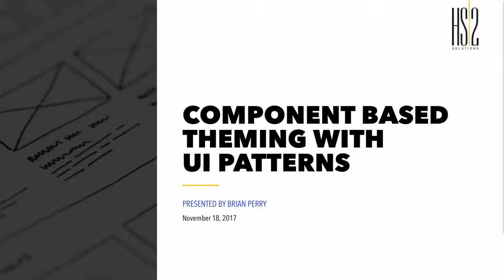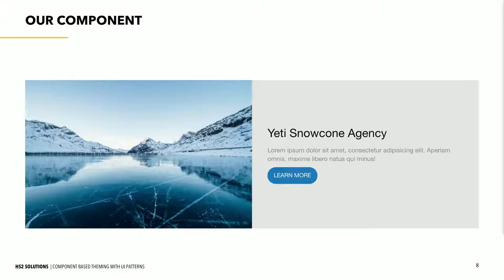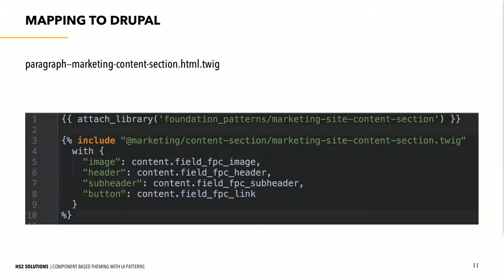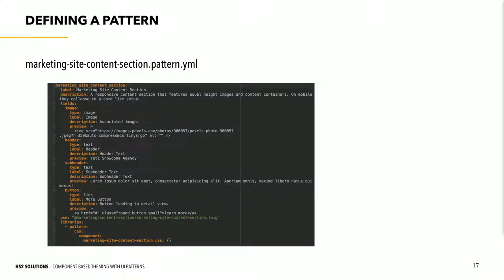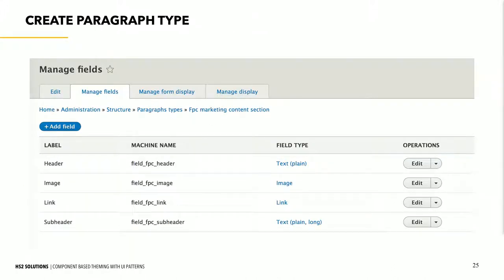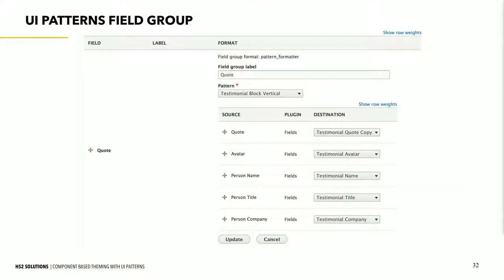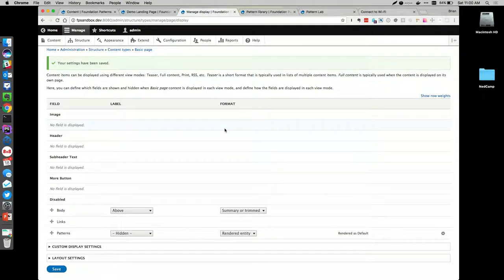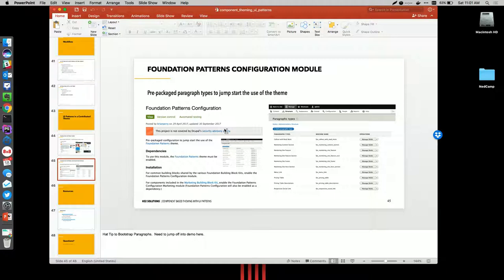Component Based Theming With UI Patterns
Brian Perry

Since the release of Drupal 8, great strides have been made to develop a component based theming workflow that takes advantage of the best that Twig has to offer and also plays nice with living style guides and pattern libraries. Gone are the days of redundant styles and markup, making way for the efficiencies found when Drupal and tools like Pattern Lab and KSS can share the exact same code. That said, handling the mapping of data between Drupal and your component library can still be quite complicated and difficult to coordinate on larger cross-functional teams.
The UI Patterns Module offers a number of powerful ways to make Drupal more aware of the components in your pattern library. By exposing these patterns as Drupal plugins, UI Patterns Module makes it possible to manage this data mapping process within the Drupal Admin UI and also easily use these patterns with component friendly modules like Paragraphs, Panels and Field Layout.
This session will cover:
Basic setup and use of the UI Patterns Module.
Integrating UI Patterns into a typical workflow and theme structure using Drupal and Pattern Lab.
Using UI Patterns functionality to manage complicated mappings between Drupal and your component library.
Overcoming challenges with onboarding new developers who may not be familiar with this approach to theming.
Creating a component-friendly content editing experience.
This session is for front-end developers who have experimented with a component based theming in Drupal 8 and have been looking to streamline the process.  It is also for front-end developers who haven’t yet adopted this emerging component based theming approach and have wondered how it might impact their workflow. And for those who are involved with Drupal 8 projects but are not front-end developers, this session should help you become aware of some of the potential challenges, as well as the advantages to this component based theming approach as it relates to your work.